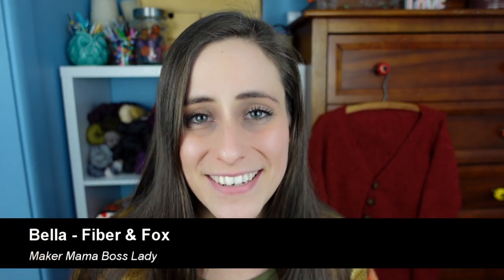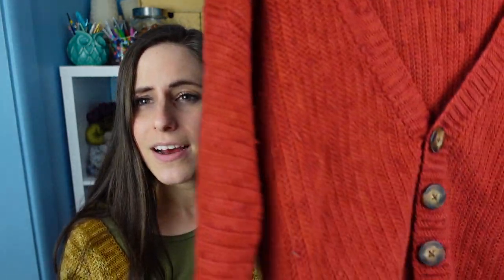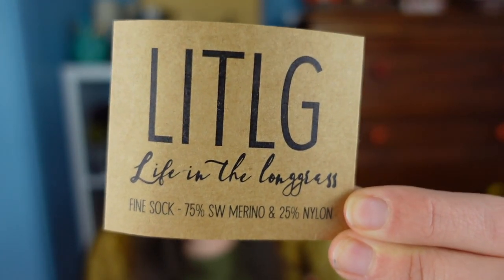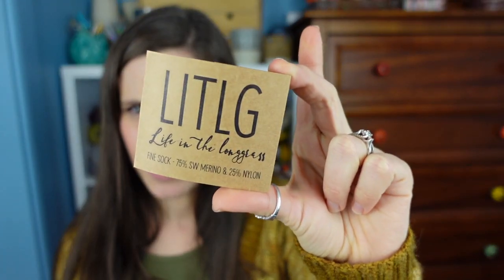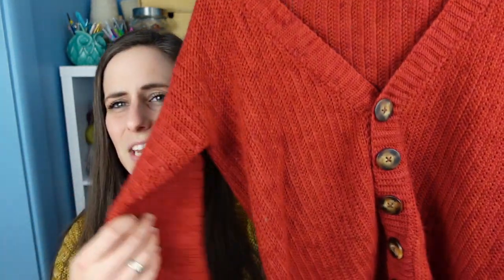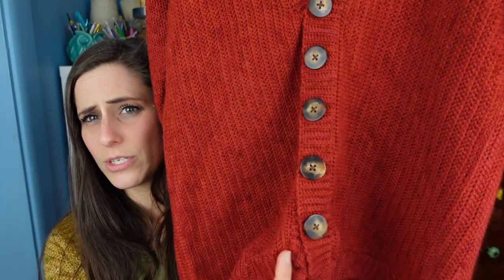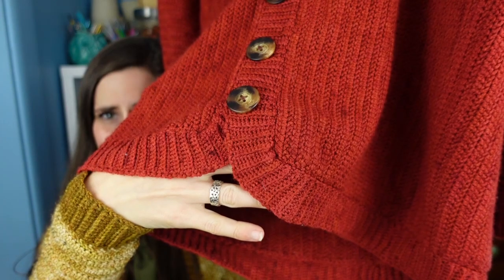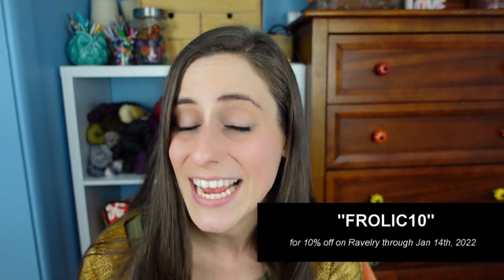Pattern Drop: the Fields Cardigan - a size inclusive crochet cardigan to make the knitters jealous!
Pattern Drop: the Fields Cardigan - a modern, button-up, v-neck, casual fit crochet cardigan to make the knitters jealous! We are talking everything you need to know about the Fields Cardigan crochet pattern!

This cardigan is equal parts cozy Mr. Roger's/grandpa-style relaxed fit, and modern and sophisticated fabulousness. Easily dressed up or down, the Fields Cardigan is a staple wardrobe piece that will have your non-maker friends going "YOU MADE THAT?" and your knitter friends jealously saying
"WAIT, THAT'S CROCHET?"